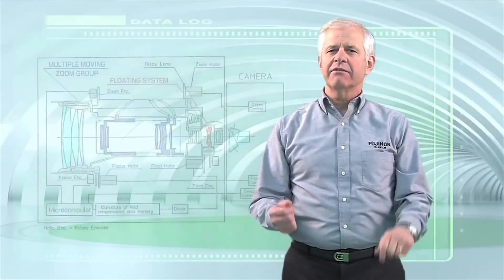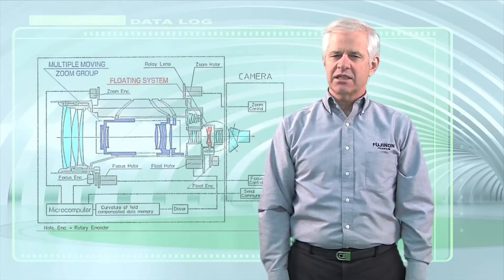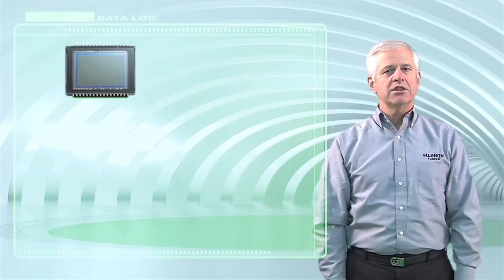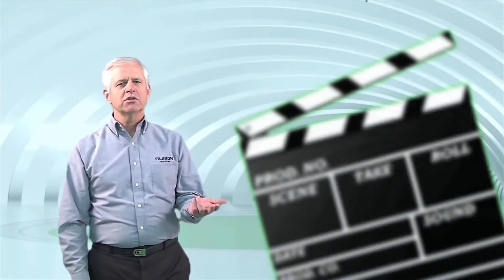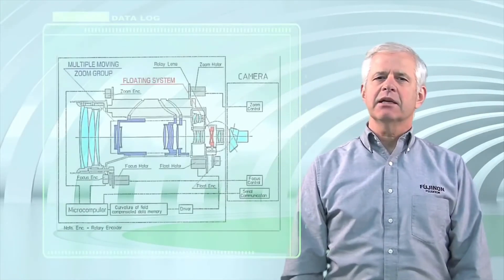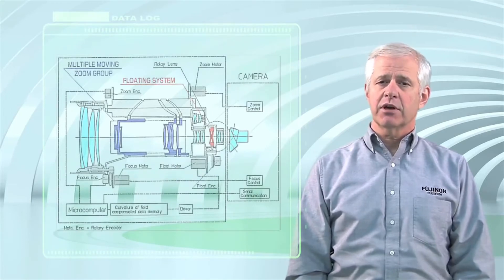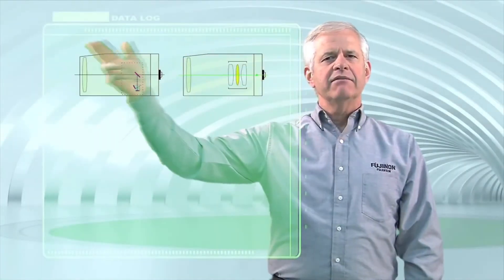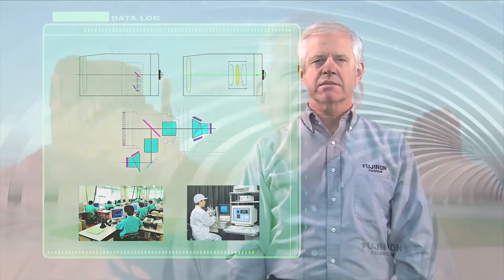Fujinon Digital Cinema Overview | Full Compass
Thom Calabro of Fujifilm gives an overview of Fujinon Digital Cinema.

Fujinon produces optics and lens assemblies for Broadcast and Digital Cinema, as well as other industrial applications. Their line of television zoom lenses are used in virtually every segment of the Broadcast industry, including electronic newsgathering, studio and field production, and high definition television.